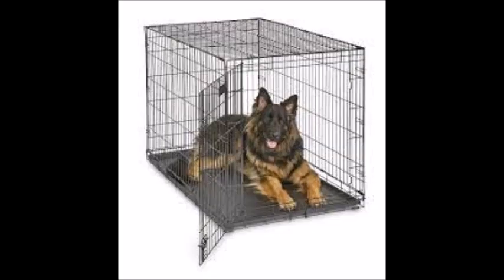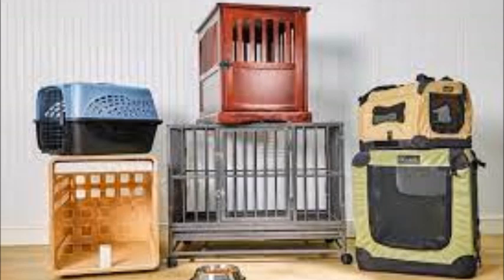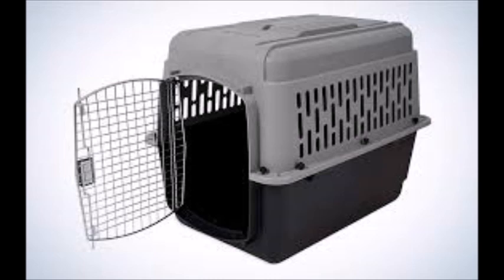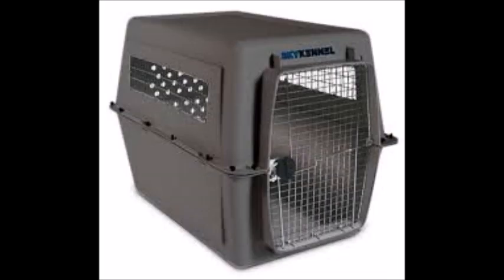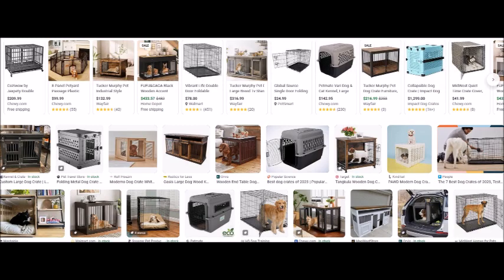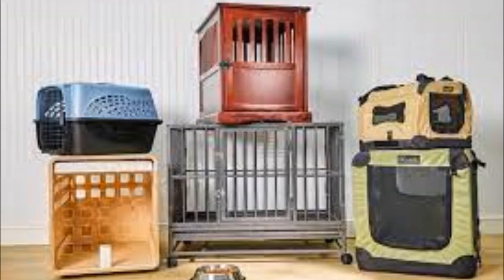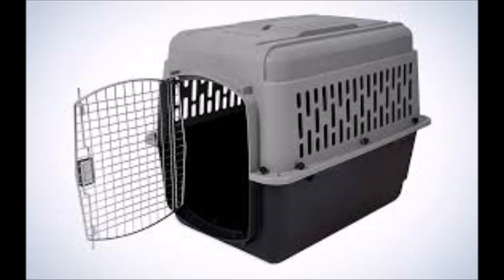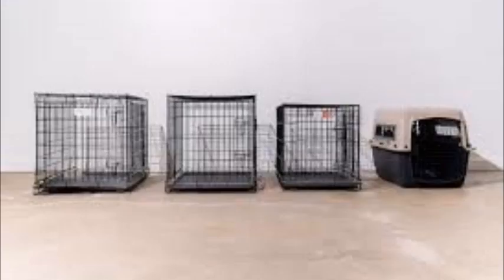Crate Training - First time playing around with A.I. text to speech.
Crate Training Overview - First time playing around with A.I. text to speech. Tell me what you think?

If you like the Pit Bull T-Shirt in my videos, get yours